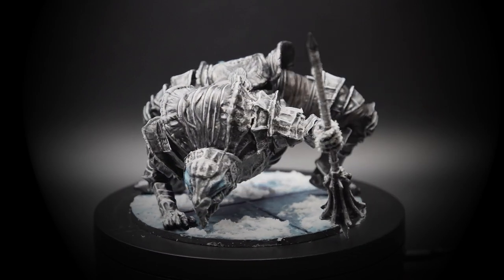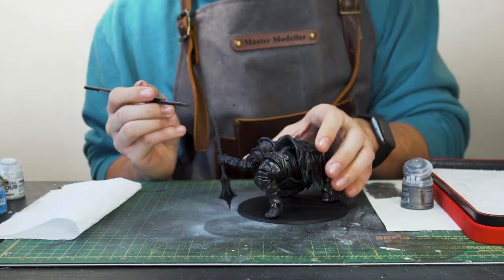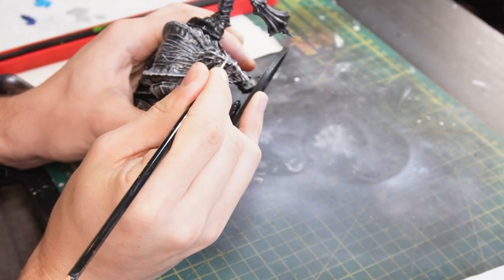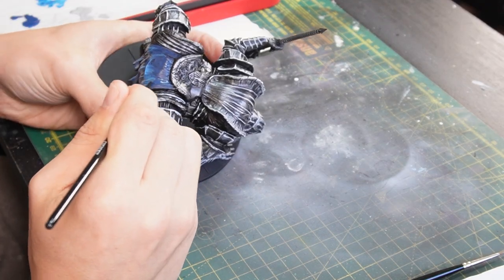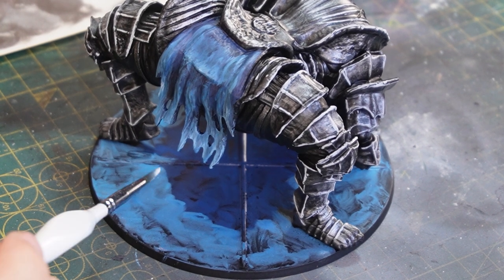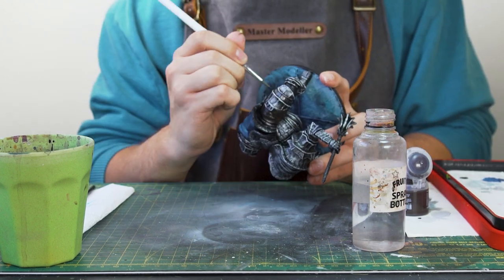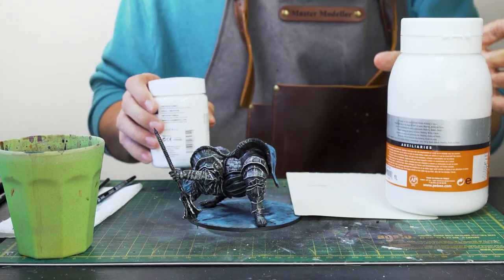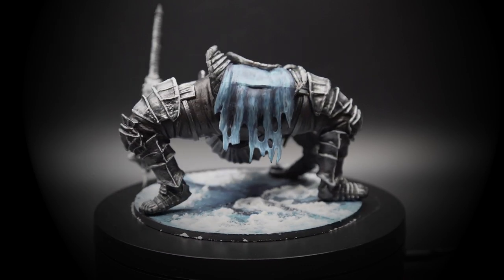Painting Vordt, of the Boreal Valley | Dark Souls Boardgame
Welcome back once again to the High Wall of Lothric ashen ones... Today we're taking on the 4 legged defender of the wall... Vordt, of the Boreal Valley.

3D Printer - Anycubic Mono X 4K
3D Printer - Elegoo Mars Pro